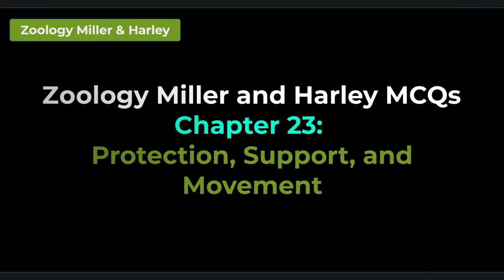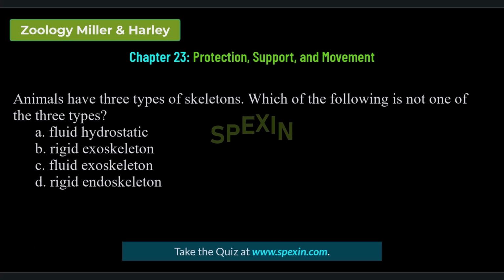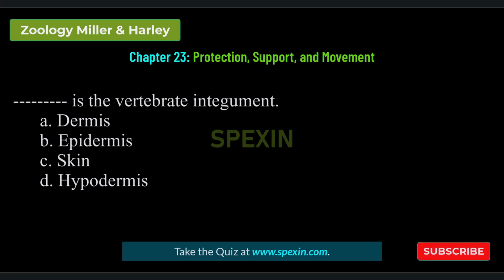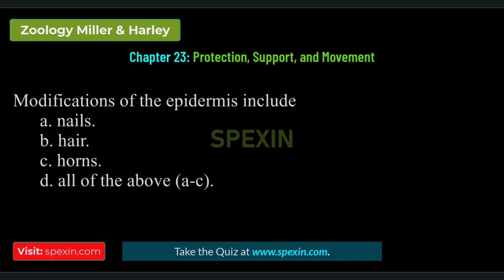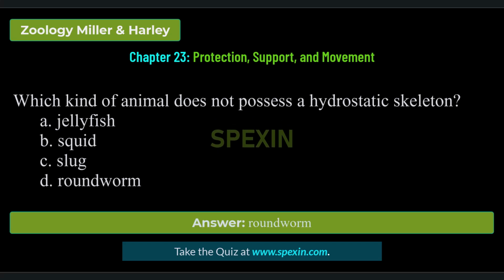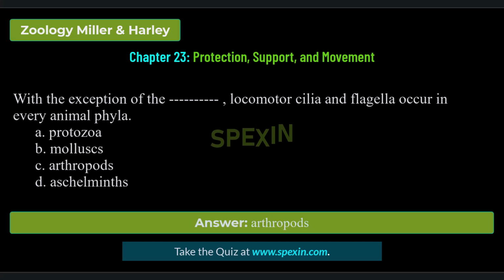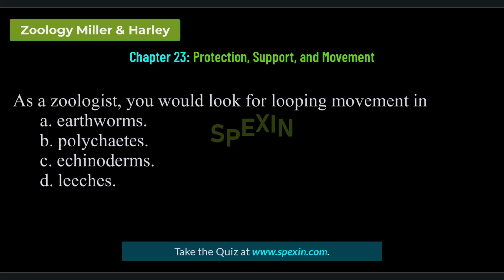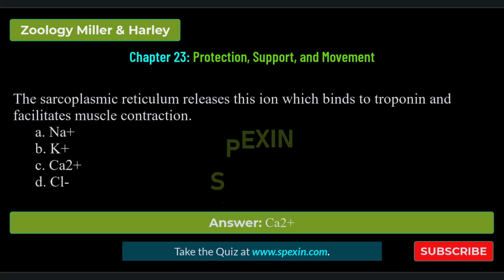Miller and Harley zoology MCQs - Chapter 23: Protection, Support, and Movement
Miller and Harley zoology solved MCQs
Mock Test:
Mille and Harley zoology MCQs - Chapter 12  :The Metameric Body Form
Watch this video for a step-by-step solution to multiple-choice questions from the 'Miller and Harley Zoology' textbook. This series is perfect for students looking to understand key zoology concepts and prepare for exams. Each video in our 'Miller and Harley MCQs' playlist offers detailed explanations and insights to help you master the material. Don't forget to check out the entire 'Miller and Harley Zoology Solved MCQs' playlist for more videos like this!